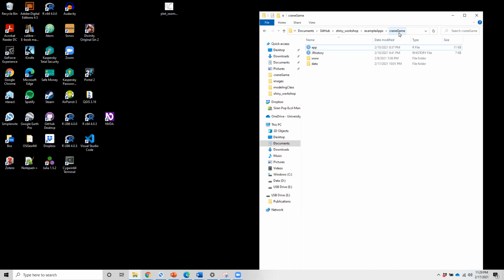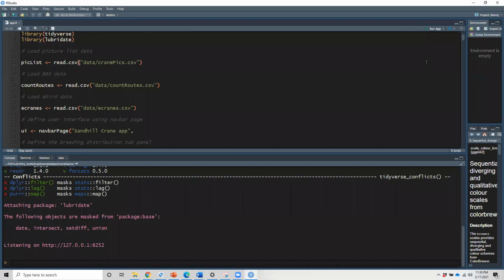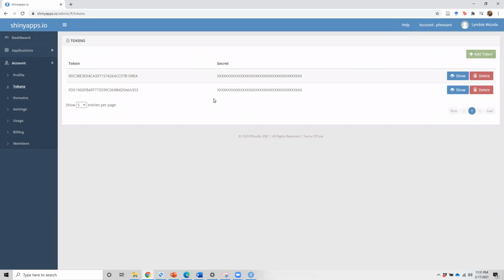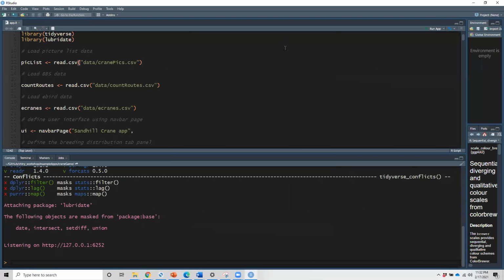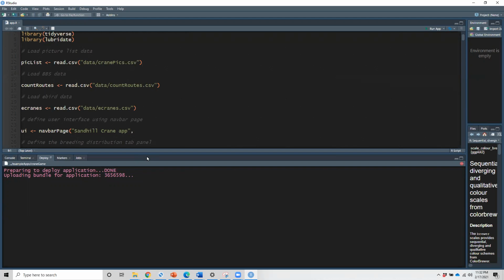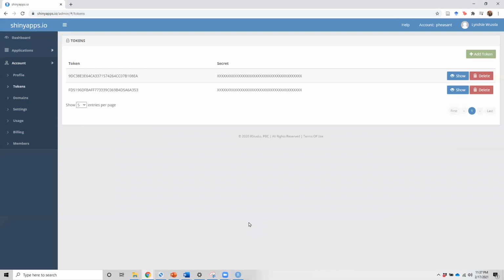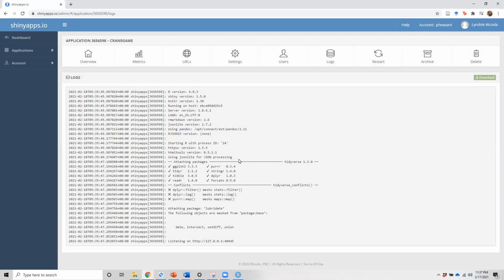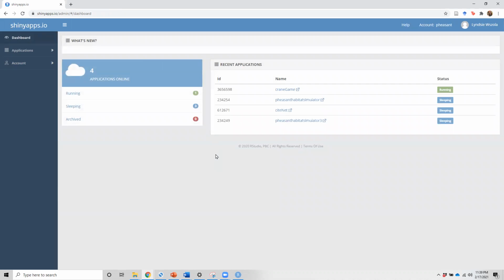Publishing apps to shinyapps.io